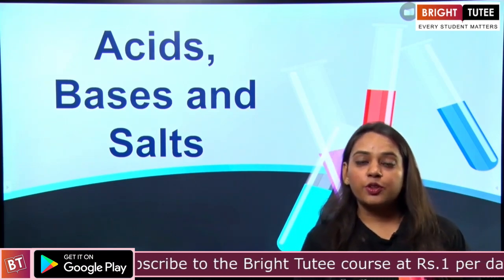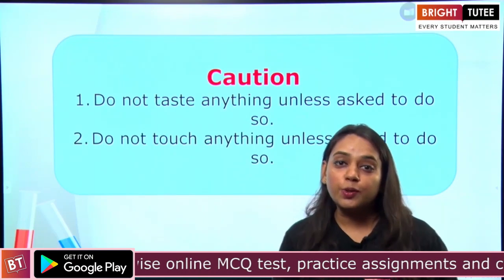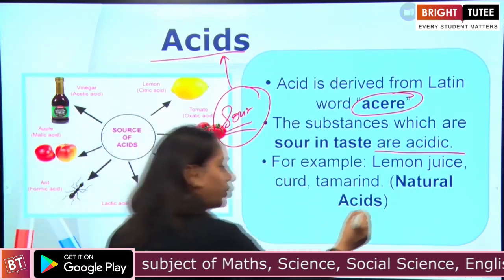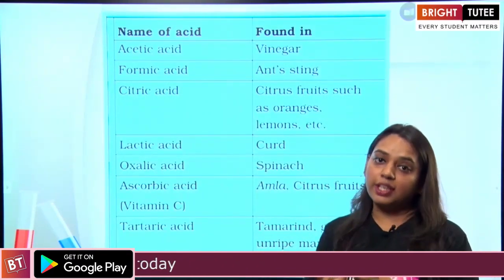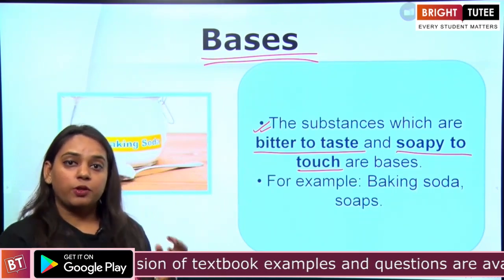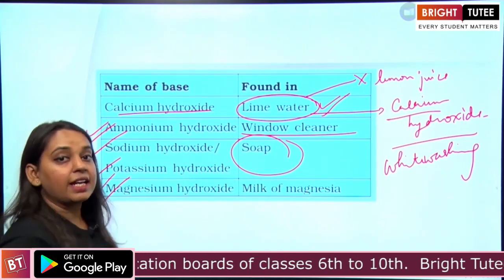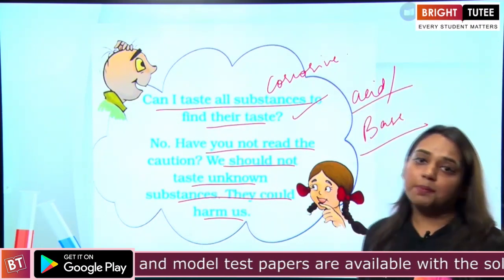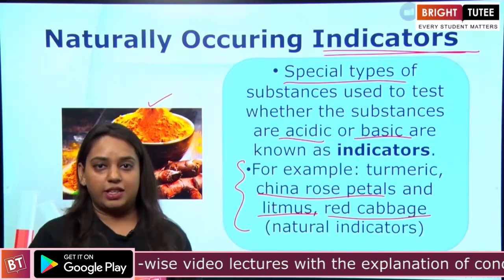Class VII-Science(Eng), Chap5- Acid Bases & Salt, topic- Acid & Bases